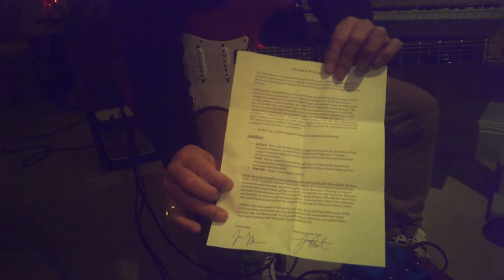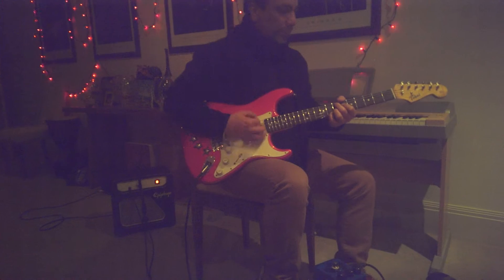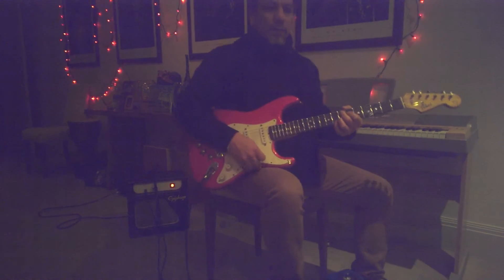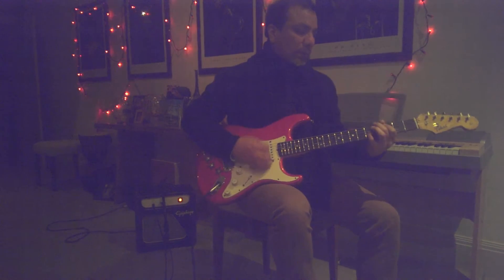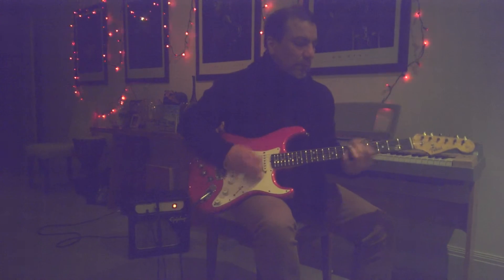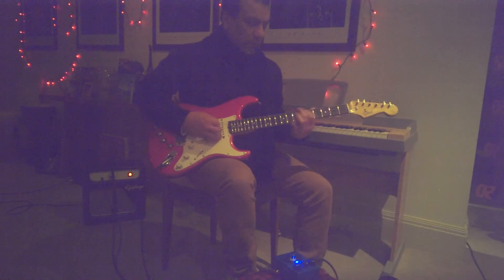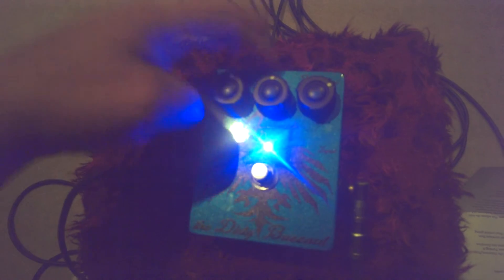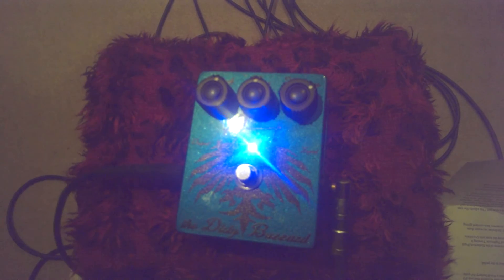Frank Macias and the Dirty Buzzard Pedal...Andrew J Peat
The Dirty Buzzard Pedal